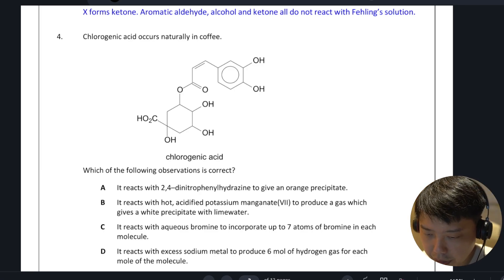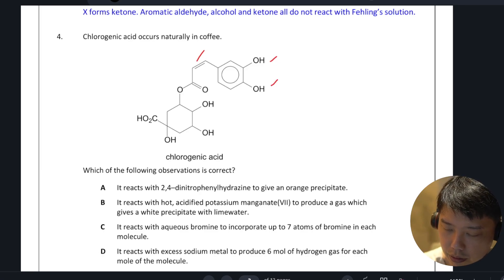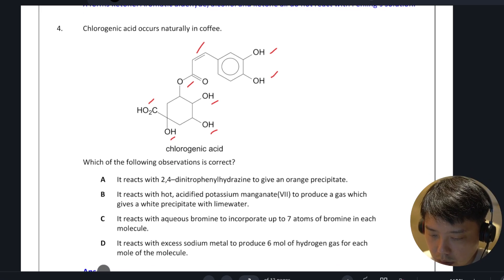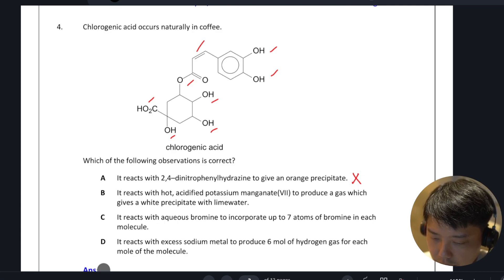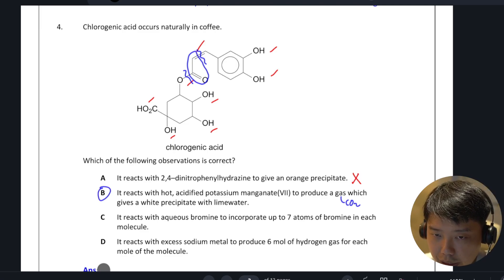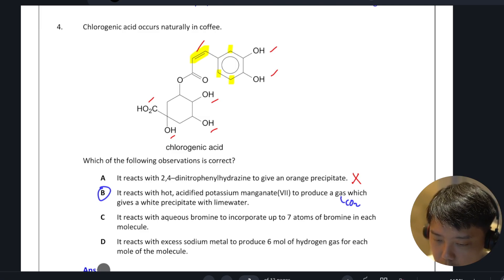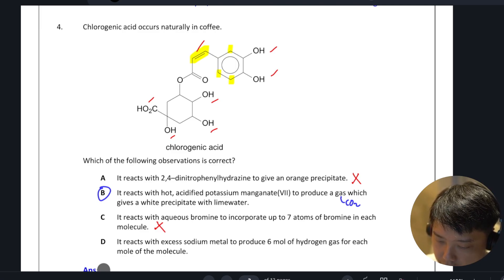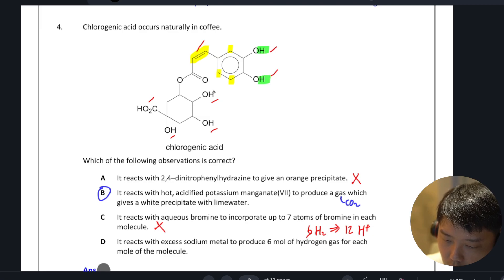Tutorial Carbonyl MCQ 4